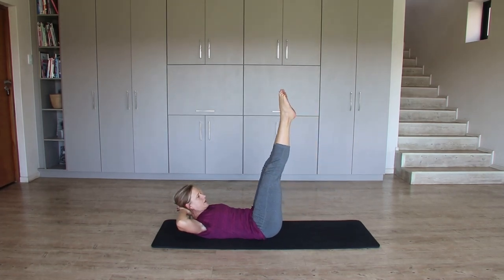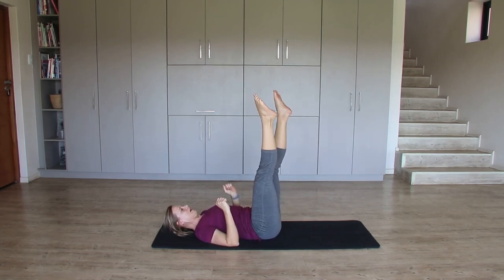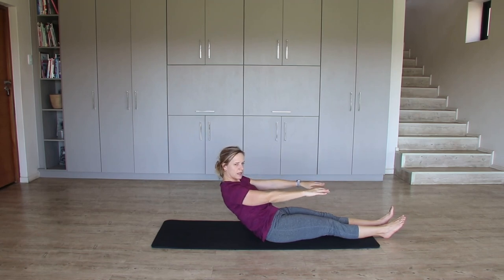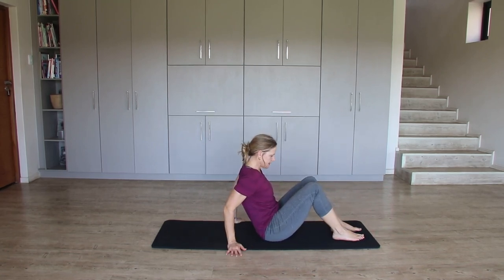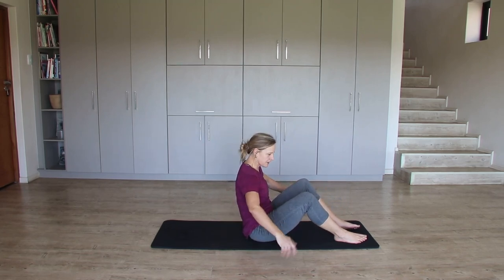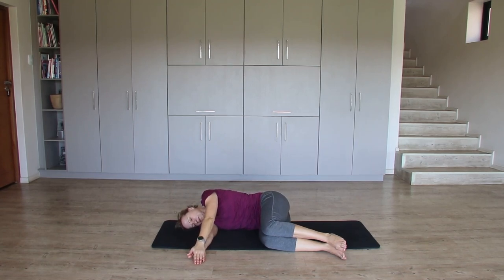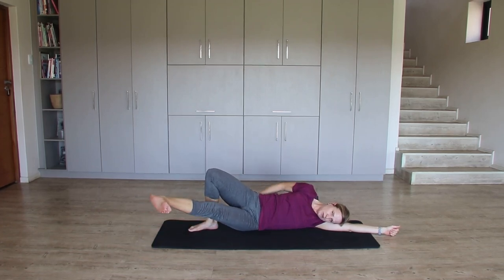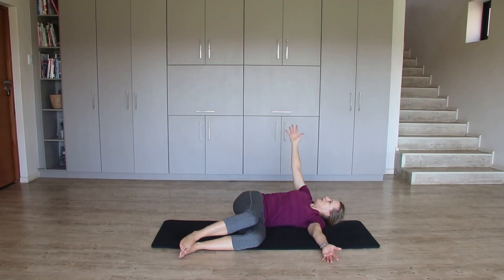23 April 2020 - Video 2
Pilates class